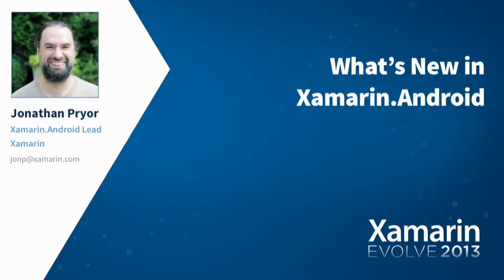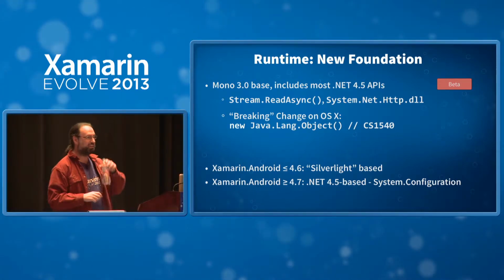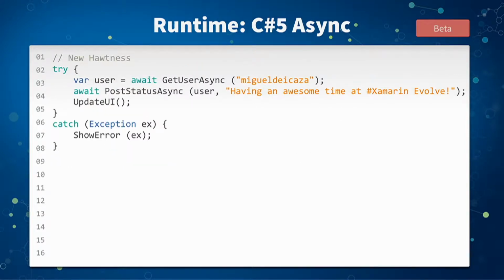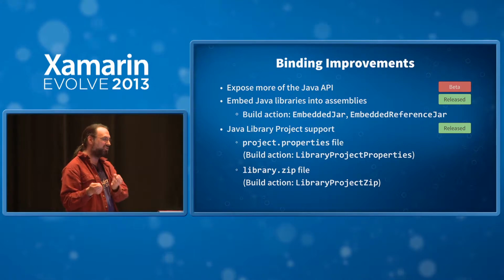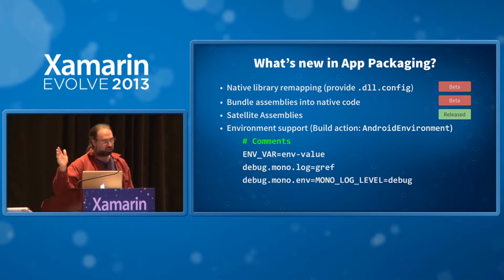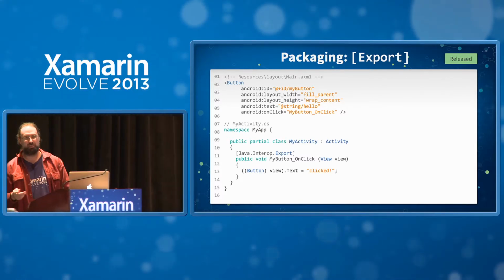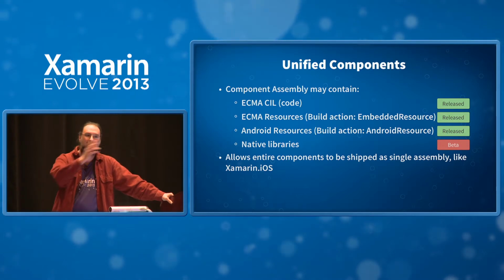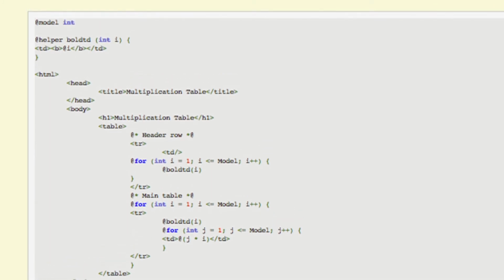Xamarin Evolve 2013: What's New in Xamarin.Android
Jonathan Pryor, Xamarin.Android lead, outlines the updates to Xamarin.Android at Xamarin Evolve 2013. Jonathan has been contributing to various bits of Mono since 2002.